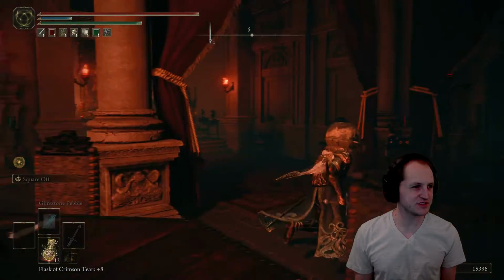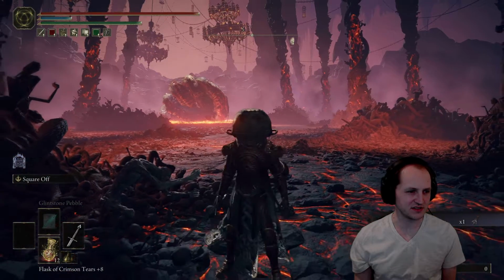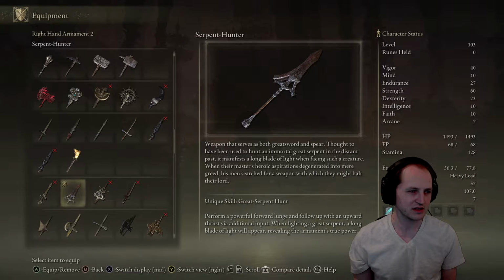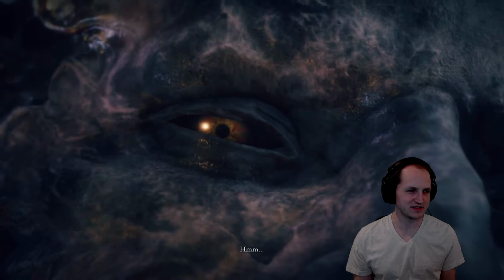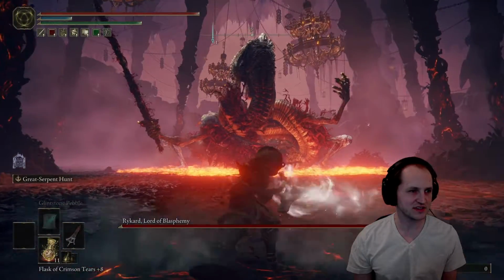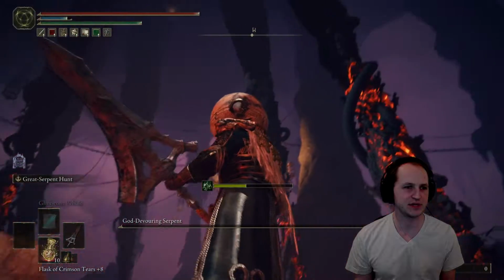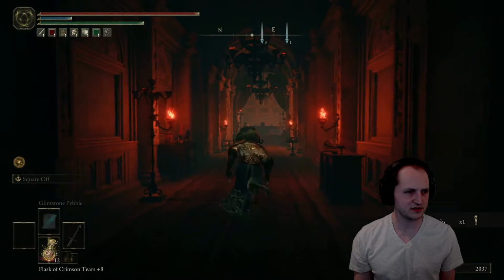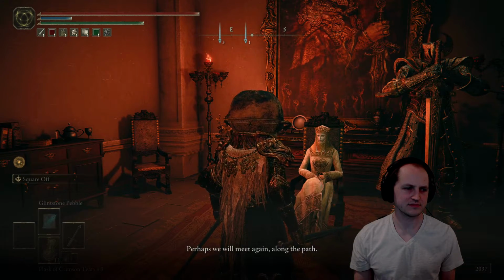Elden Ring First Playthrough - Part 67 - The Fall Of Volcano Manor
"Now, we can devour the gods, together. - Rykard" - Michael Scott

Elden Ring first playthrough part 67 FULL GAME. This series will include first impressions of Elden Ring with no spoilers and as much exploration and game completion as we can find on our own.